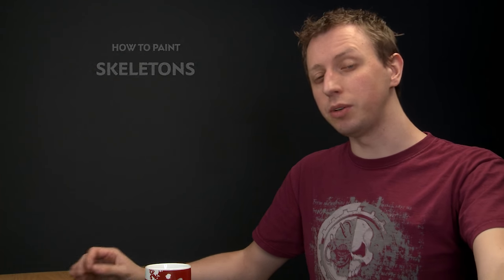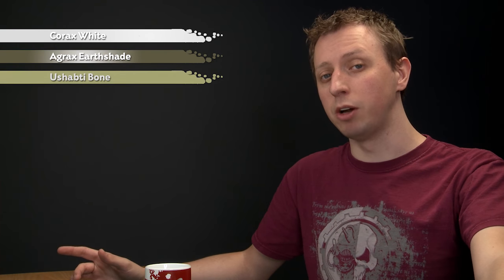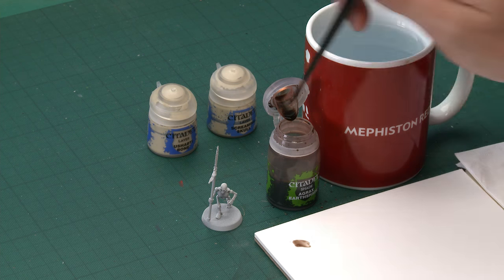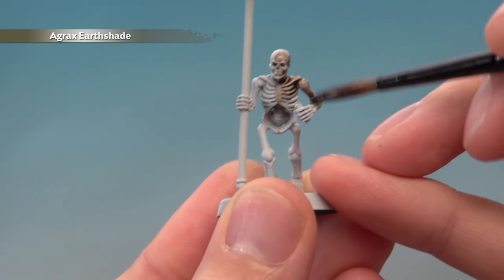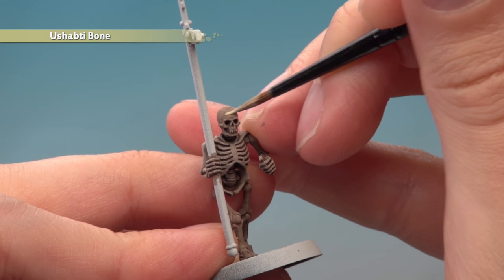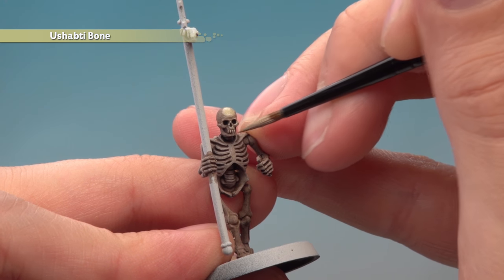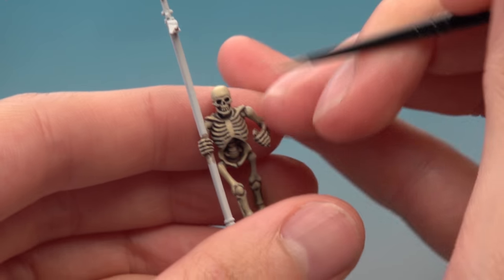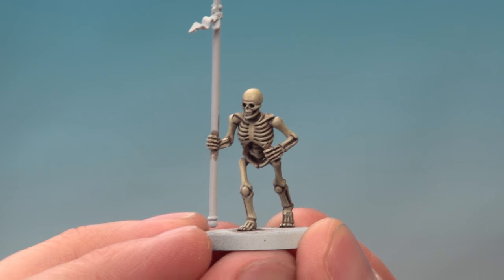WHTV Tip of the day: Skeletons.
In this video, Duncan shows you how to paint skeletons.